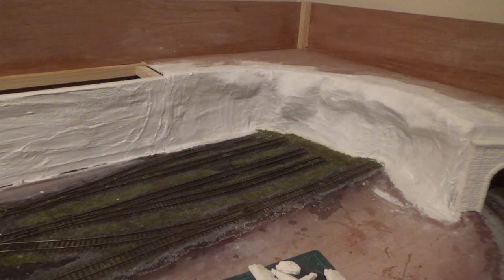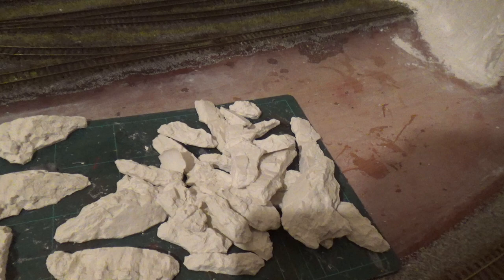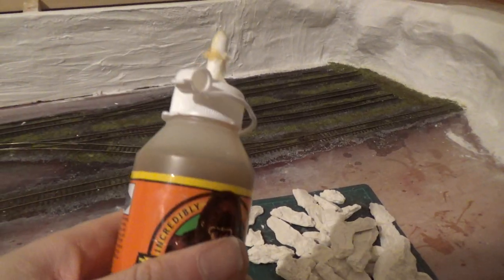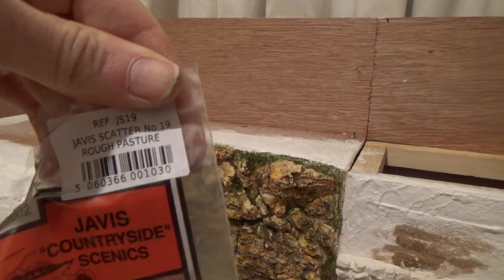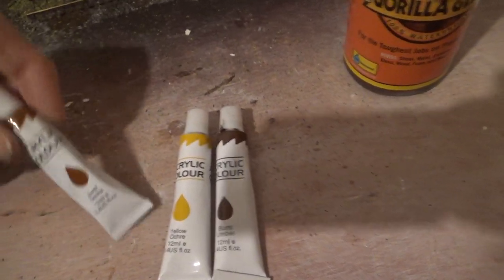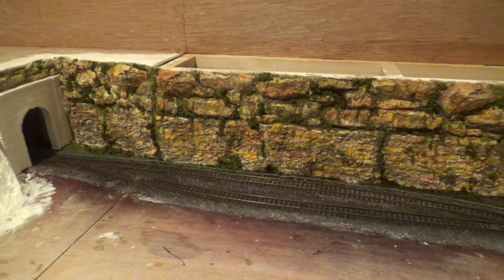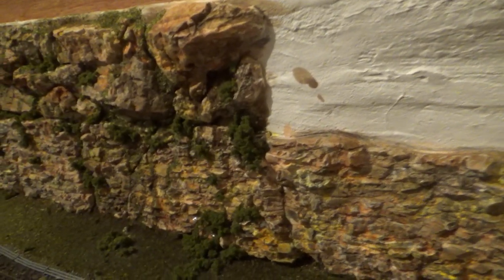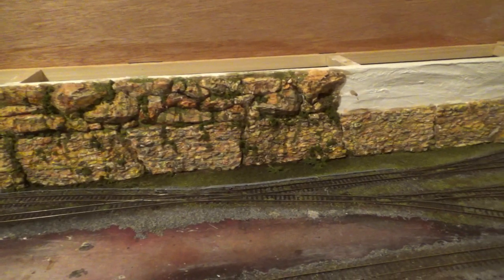Marks Model Railway - Video 2 - Painting rock cutting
Attaching molded plaster rock faces and outcroppings to the base, then painting and adding scenic materials.